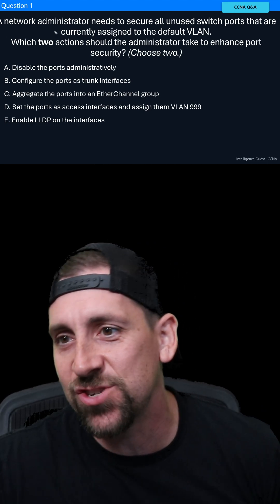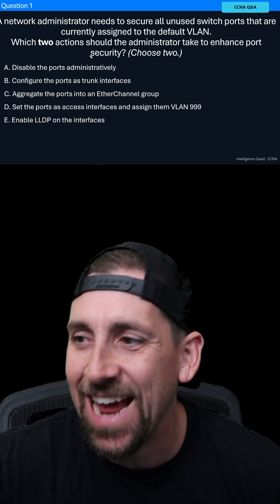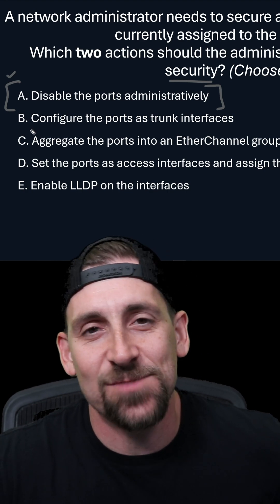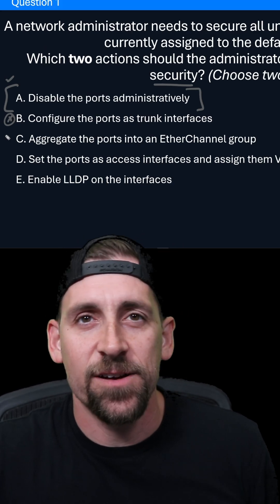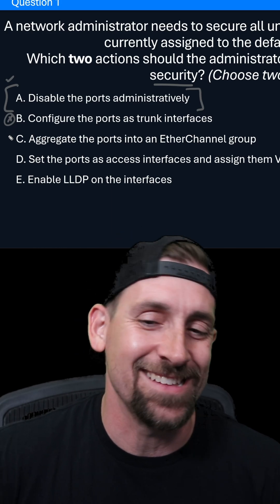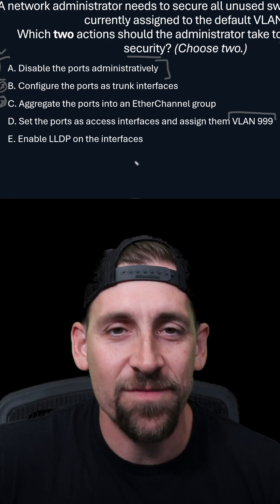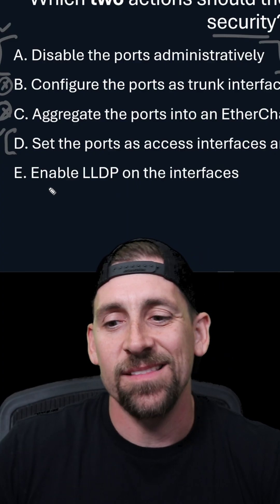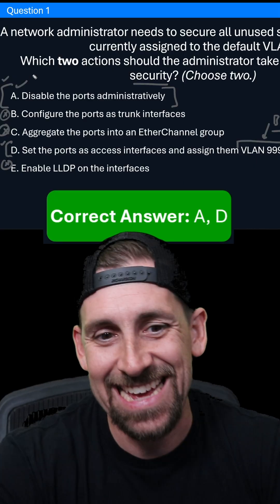CCNA Question: Enhancing Port Security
“Which two commands will effectively secure unused ports on a Cisco switch?”

Learn the exact commands, why they matter for network security, and how to think like a Cisco engineer during the exam.

✅ Perfect for CCNA exam prep
✅ Fast, clear, and exam-focused
✅ Real-world relevance for IT pros